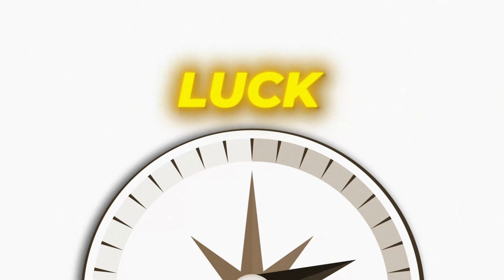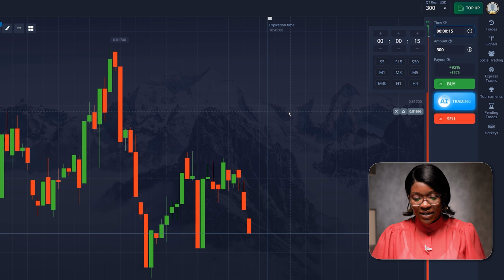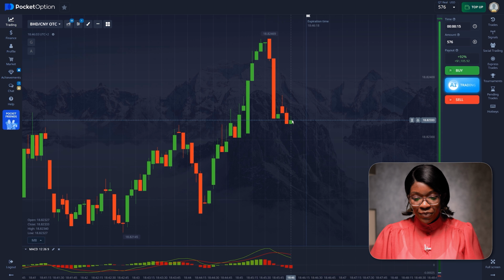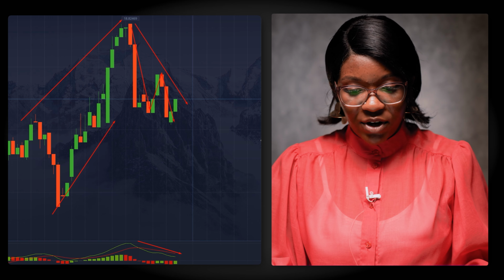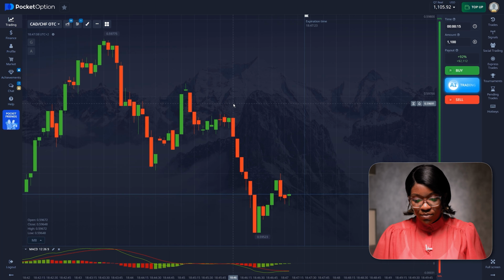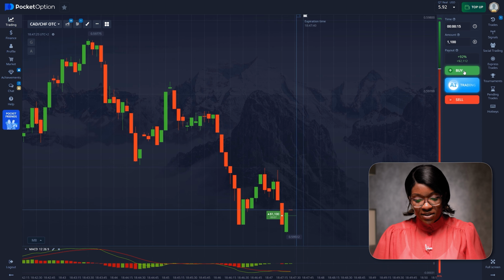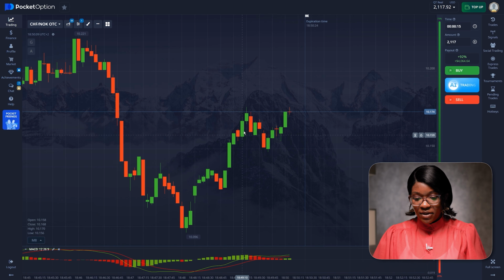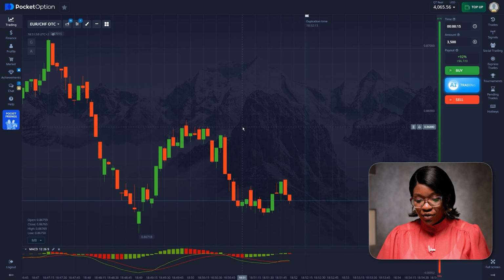My Trading Strategy Is “EASY”, But It Makes Me $7284 Profit!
✅ Get access to my trading community and start your trading journey

➡️ Become a part of supporting trading team with free daily updates